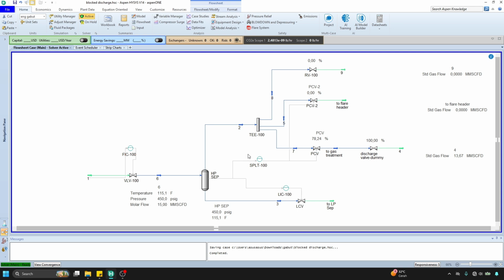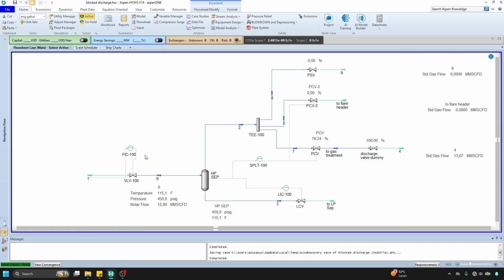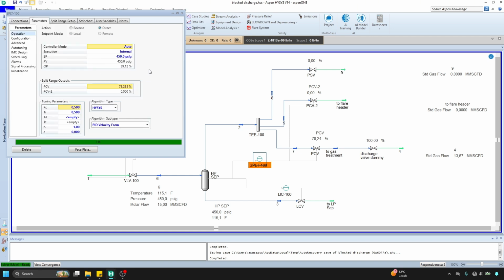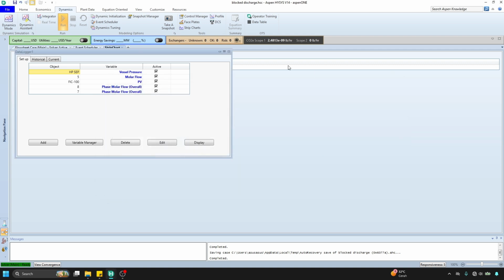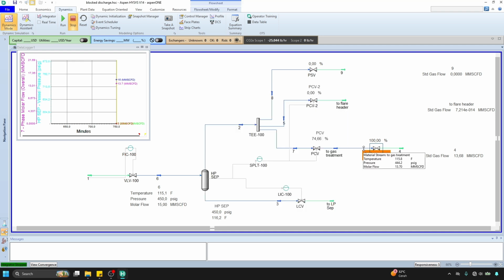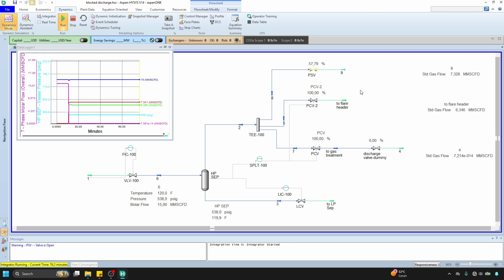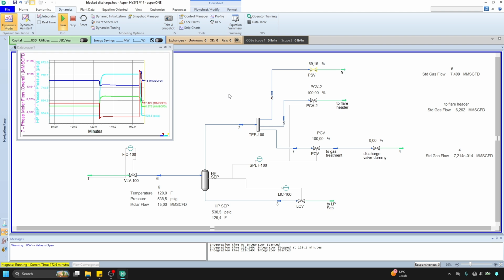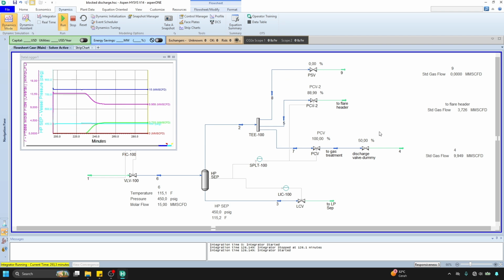Conceptual Dynamic Simulation under Blocked Discharge Scenario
This conceptual study explains the Blocked Discharge scenario of an Separator and discusses the mechanism of Split Range Controller between the process outlet and flare system.

The video also highlights why Pressure Safety Valve (PSV) sizing is critical to protect process equipment from overpressure.